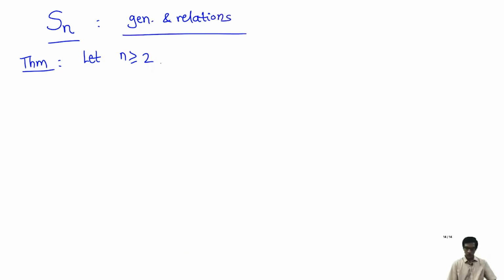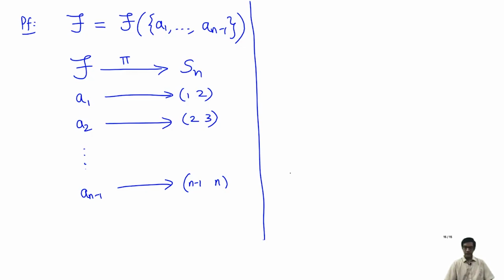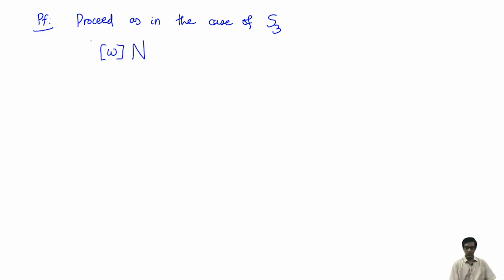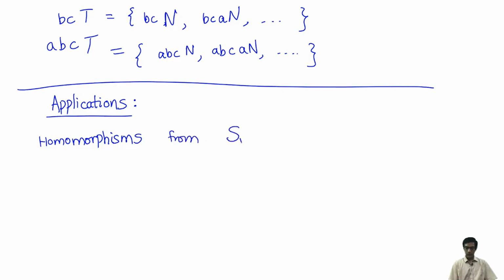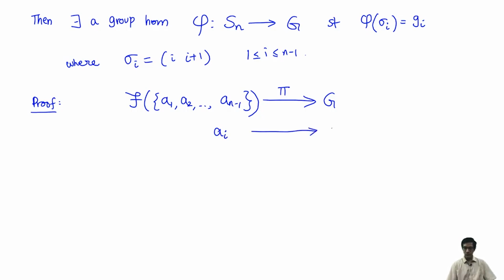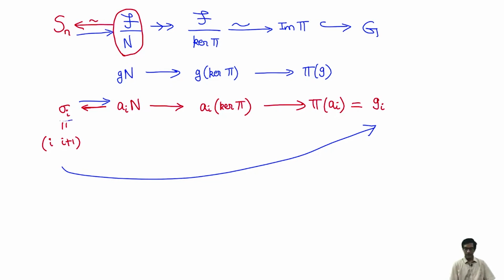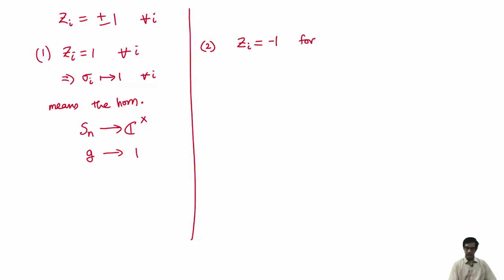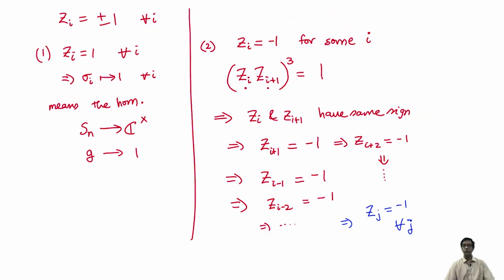Generators and relations for symmetric groups Ã¢â‚¬â€œ II